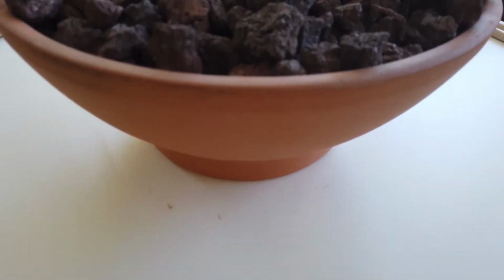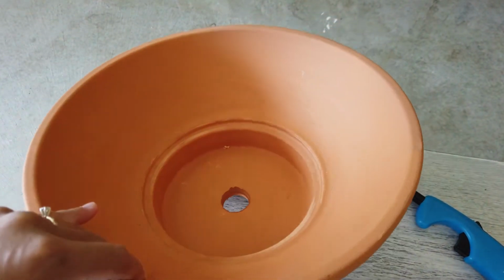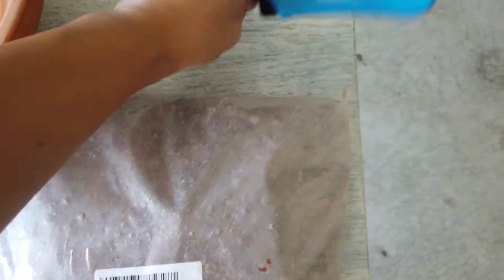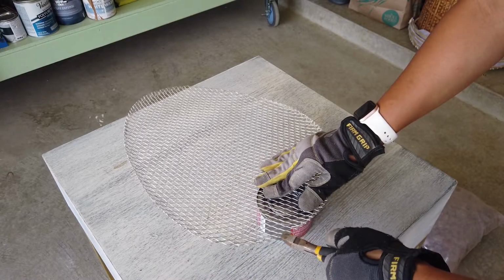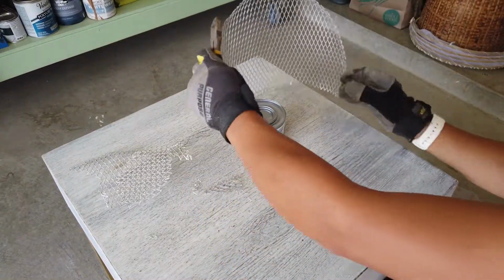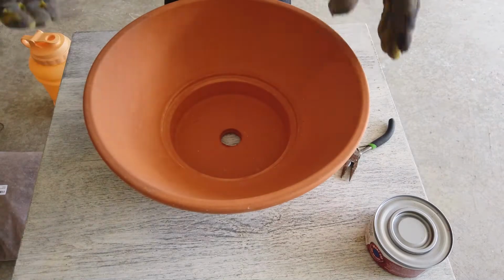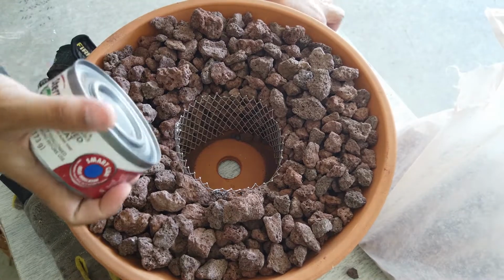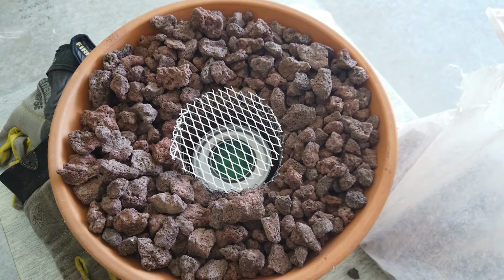DIY TABLETOP FIRE BOWL | EASY DIY FIRE BOWL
Hey guys! Today's DIY for the back patio is something that I have always wanted to make but wasn't sure how. But I am SO glad to have found this on Pinterest! It was so fast and easy to make (minus hunting down the perfect bowl and looking for sterno). I was going more for looks than I was for something to actually keep us warm, because man, the nights here on the island are pretty warm! I really hope you guys enjoyed this quick and easy fire bowl tutorial, if you did, hit that thumbs up button for me and I'll see you guys in the next video!

Are you on Instagram? Let's be friends!